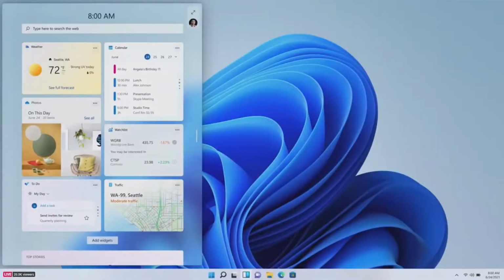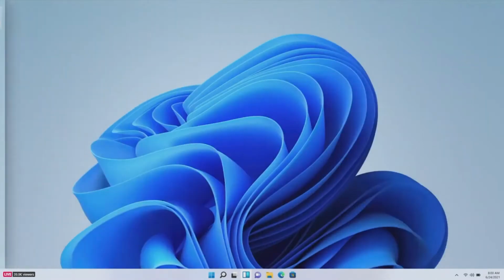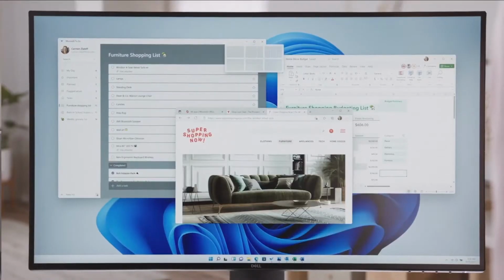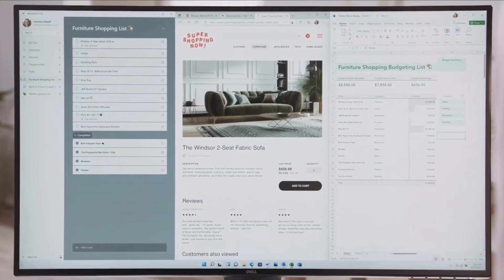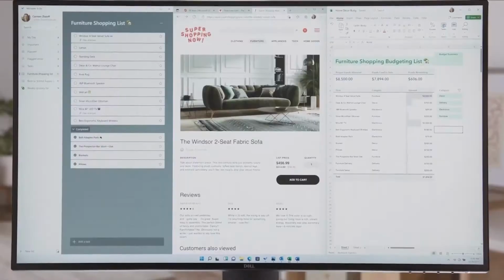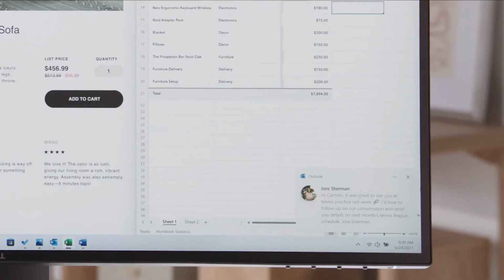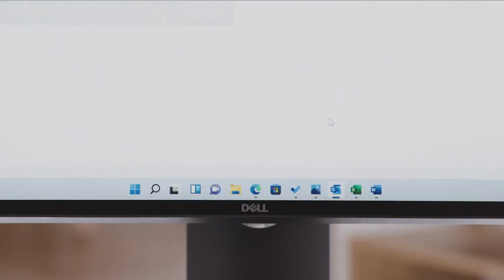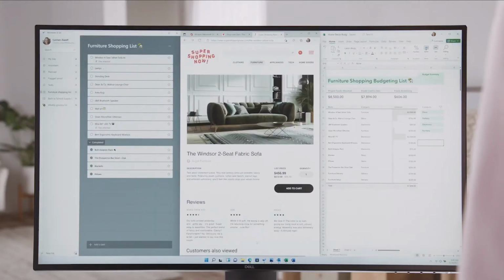Windows 11 Reaction From Software Engineer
Windows 11 review from a software engineer perspective.

⚡️ 1:1 SESSION: Helping you write a resume, landing your first job, and mentorship ➡️ TechDevPool.com/service